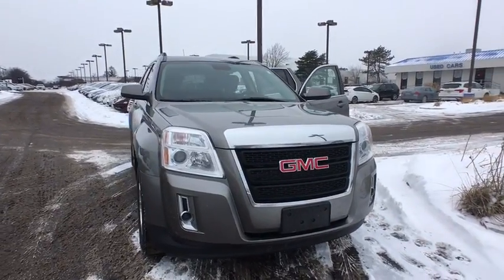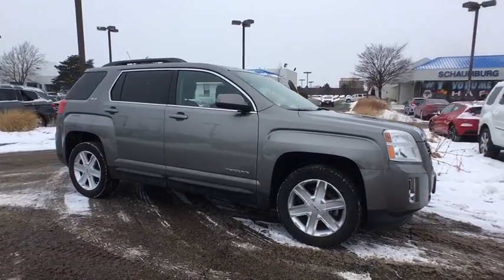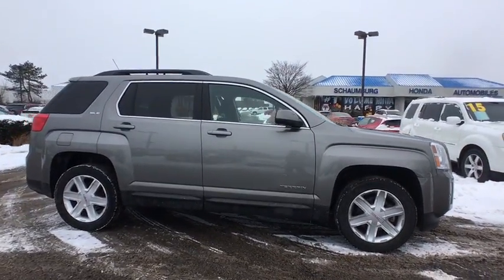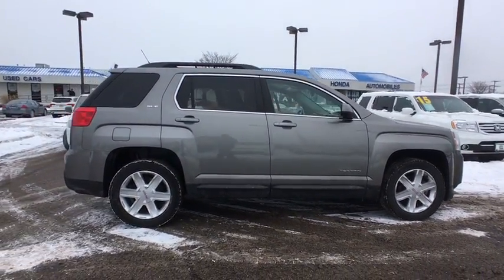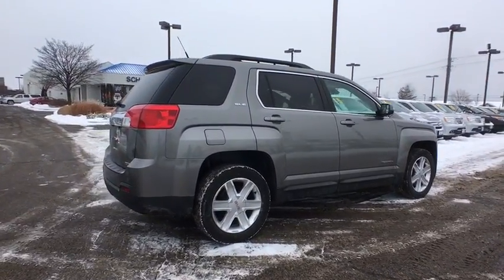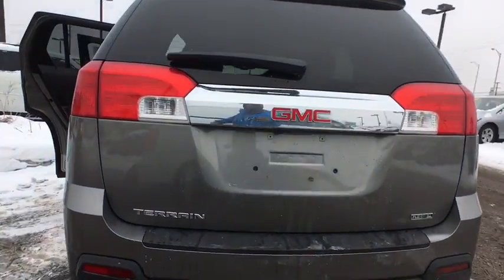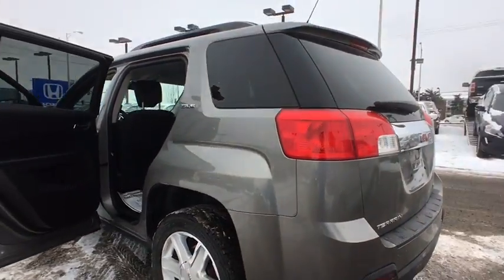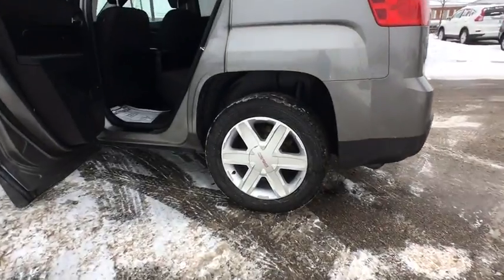2012 GMC Terrain Schaumburg, Arlington Heights, Hoffman Estates, Des Plaines, Palatine, IL 86357A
for more information on this vehicle!
2012 GMC Terrain
Schaumburg Honda: Servicing Schaumburg, Illinois near Arlington Heights, Hoffman Estates, Des Plaines, and Palatine, IL
2012 GMC Terrain  - Stock#: 86357A - VIN#: 2GKALSEK8C6220407

Schaumburg Honda
750 E Golf Rd

Recent Arrival! CARFAX One-Owner. 2012 GMC FWD Terrain SLE-2 6-Speed Automatic Clean CARFAX. Odometer is 2643 miles below market average!